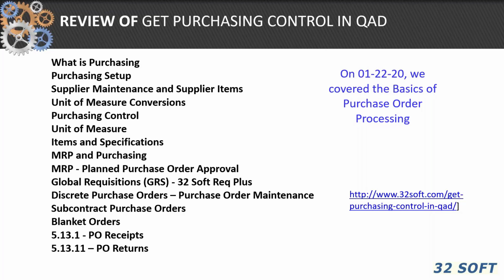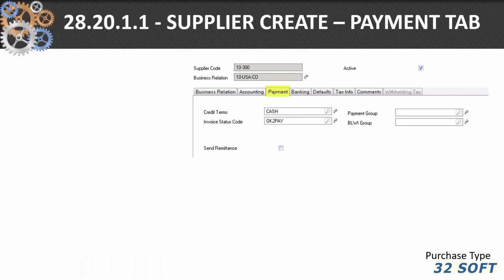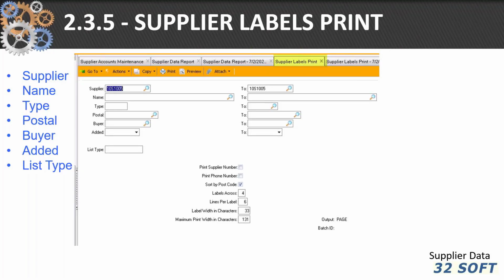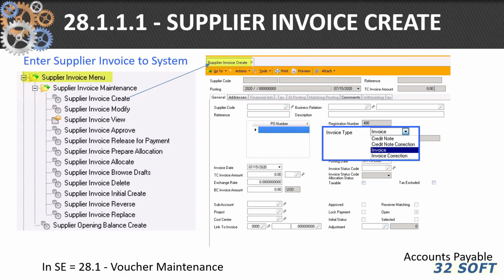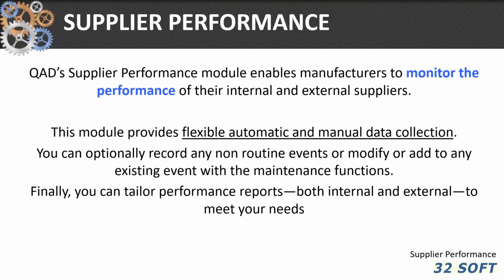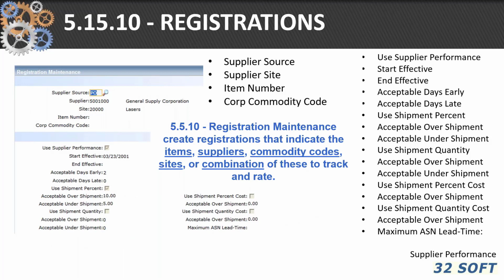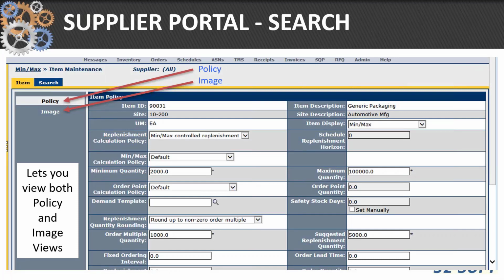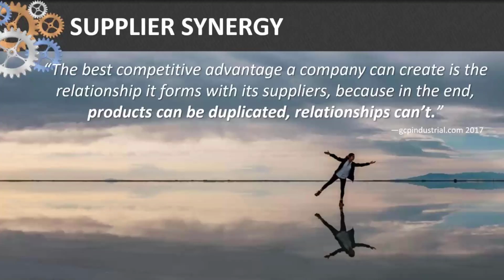QAD Purchasing: New Ideas and Practical Tips - 32 Soft webinar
This webinar will focus on purchasing basics as well as new ideas and practical tips to make managing purchasing activities in QAD more effective and more productive for your organization. We’ll cover…
Supplier Data
Purchasing Cost Considerations
Accounts Payable
Evaluated Receipts Settlement
Supplier Performance
Supplier Pricing
Supplier Portal